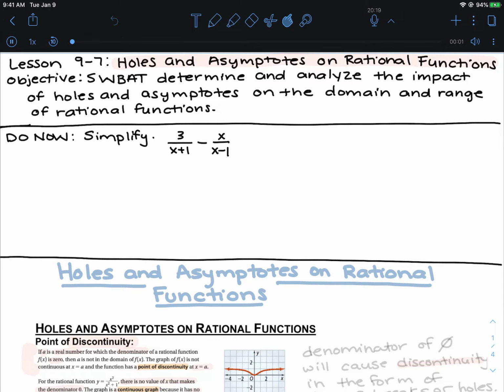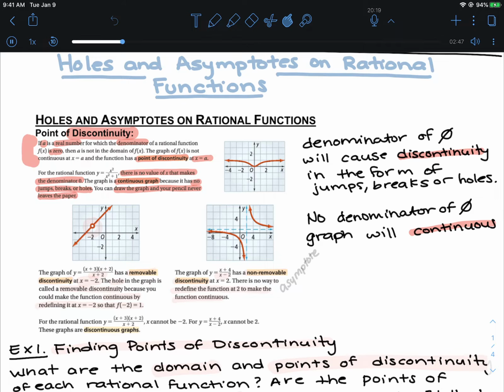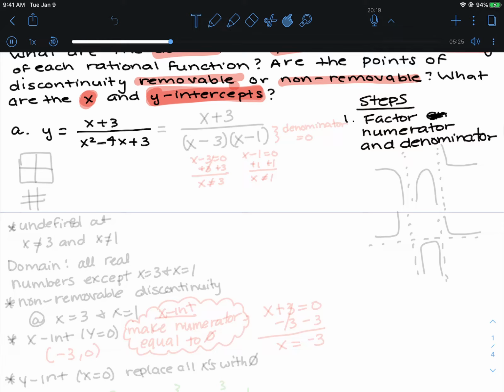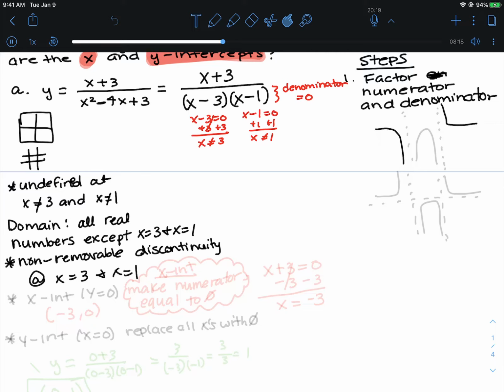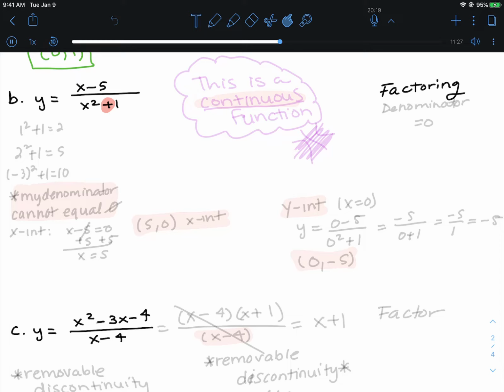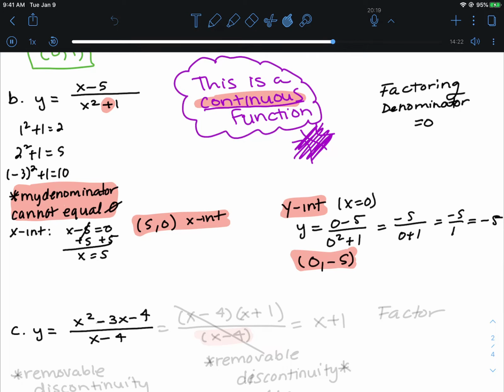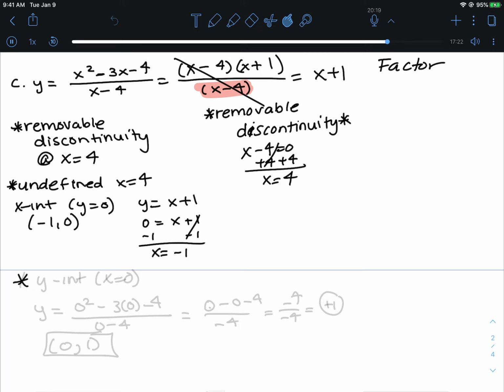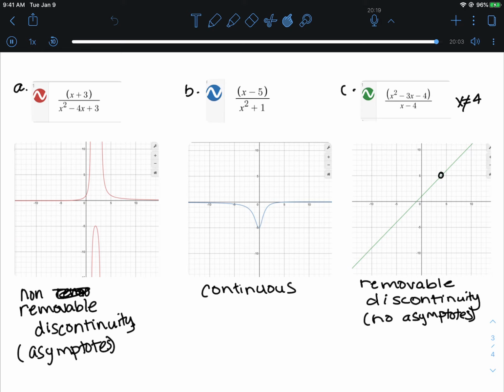Lesson 9-7: Holes and Asymptotes on Rational Functions (Pt 1)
SWBAT determine and analyze the impact of holes and asymptotes on the domain and range of rational functions. (Pt 1)